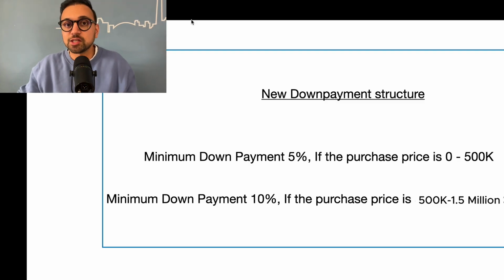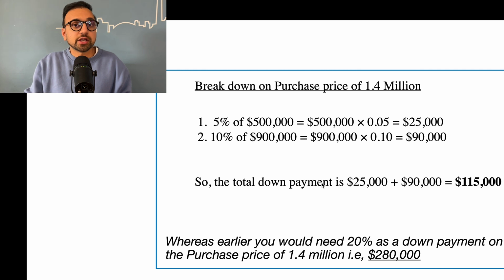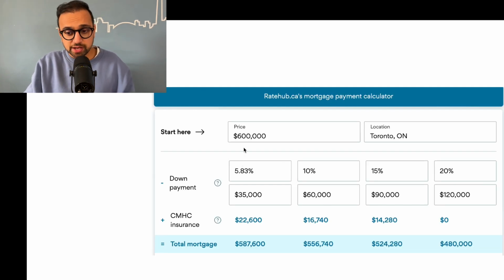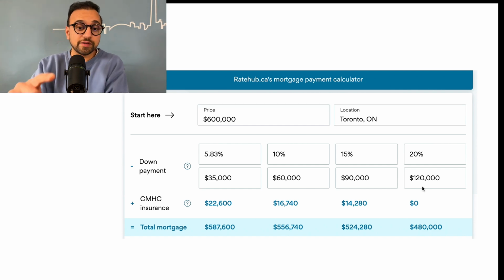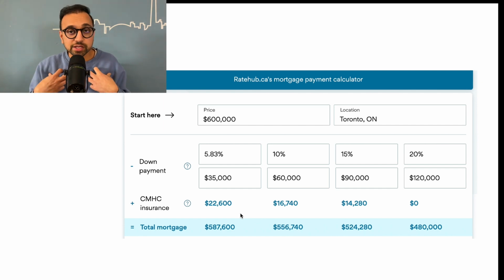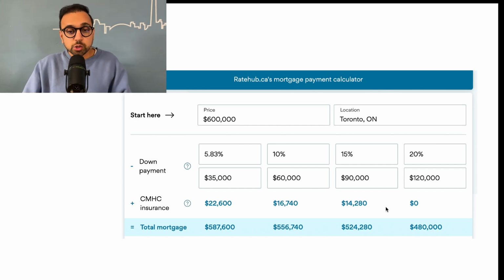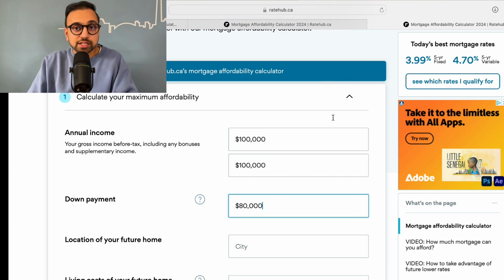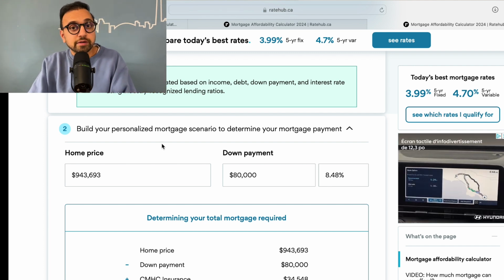Thinking of Buying in Canada? Here’s Your Downpayment Breakdown!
OR
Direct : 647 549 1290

Amrit provides a comprehensive, step-by-step guide to help you make informed decisions. If you are a first-time home buyer in Canadian market, this video equips you with the knowledge you need to regarding downpayment requirements in Canada with full breakdown.

The opinions expressed herein are solely that of Amrit Walia, not Royal LePage or the TRREB and should not be misconstrued as advice or the basis of an agency relationship whatsoever. Please consult your professional advisor prior to taking action on any decisions relating to the matters discussed in these videos. This communication is not intended to cause or induce breach of an existing agency agreement.

Thanks,

Amrit